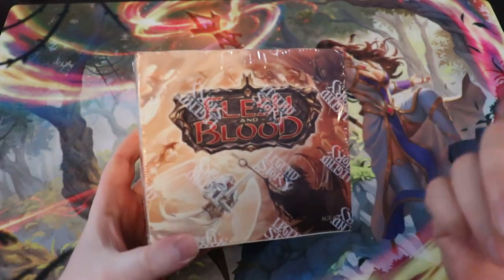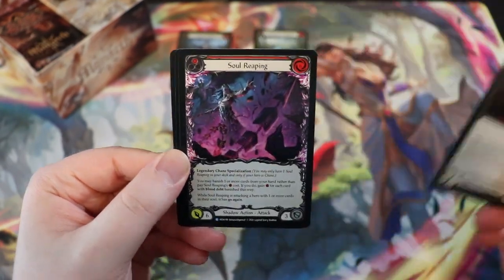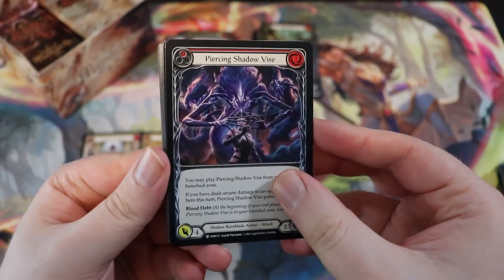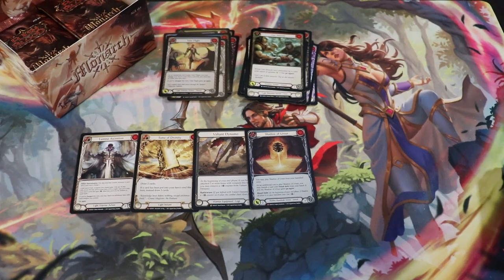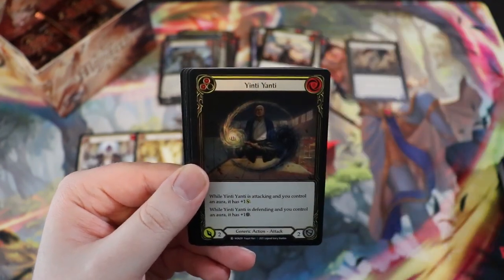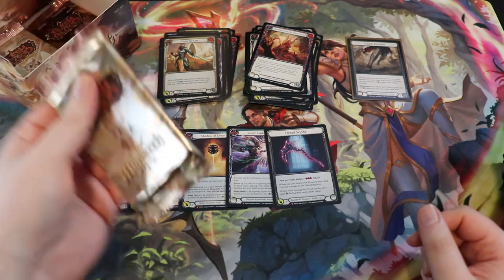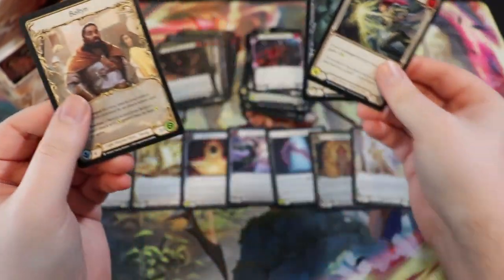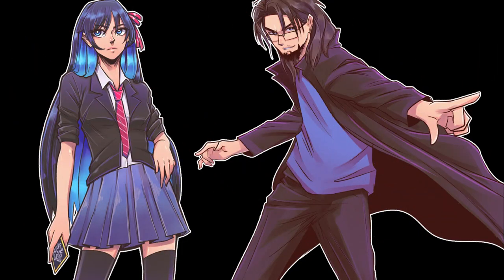I Discuss the ABSOLUTE STATE of Red Zone Rogue While Opening a Monarch 1st Edition Booster Box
13203 SE 172nd Ave Ste 166
178

Our awesome Patrons that help make this content possible:
Name
Matthew Lim
T
Randy Eng
Natalie Fortune
Raul Lima
Christopher Hatch
Bill Martin
Chris
Dullahawn
Jennifer Abe
magyar
James Edwards
Gary
RustBeltKid
Evan Keller
DebacleSam
Tiko998
John Greiner
Byron Romer
Cyril Petit
iHankJr
Mikasa Hunter
Jose reyes
Kevin LaFlamme
Tw
Chris Zoglmann
Aaron Kaiser
Michael Foster
shopping_for_noobs
Daniel Culpepper
Joshua Hodge
Moody
Hose Bee
Bill LaPage
Sloopdoop
Haunted Castle Gaming Inc.
Professor ShiningLegend
Illia Stadnyk
Jim F.
Heang
SupperWorm
stockton newling
Not A Dragon
Amauri Taveras
Clark Jansen
jason owenby
Thiago Sodre
Philip Davis
TJ
Daniel Feinberg
Sundial
Masked Kraken
Witches Guild TCG
Yawgbahdoohdles21
Paul LaFortune

Intro: flippy 19XX - Future Boy
Outro: Chance

Other games you may see on Red Zone Rogue:
► METAZOO
► WIXOSS

Types of Content you'll see on the channel:
► Deck Techs
► Top 10s

SEND ME CARDS AND STUFF!:
13203 SE 172nd Ave Ste 166
178